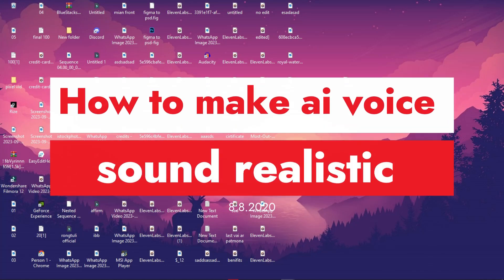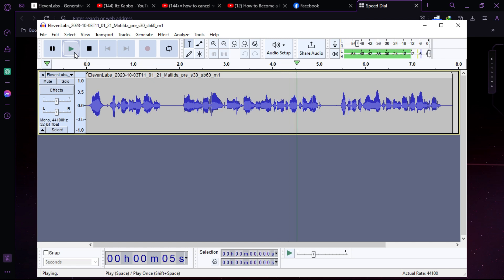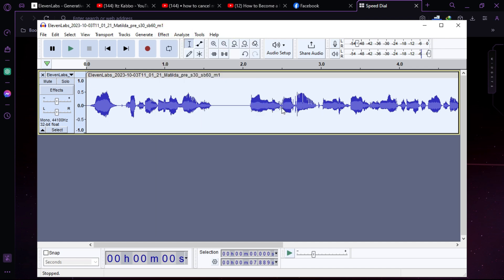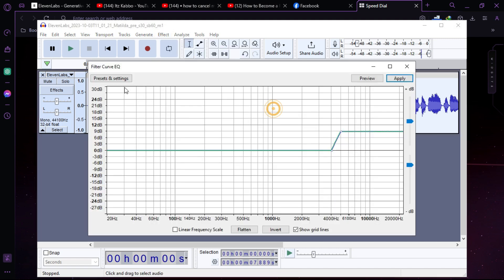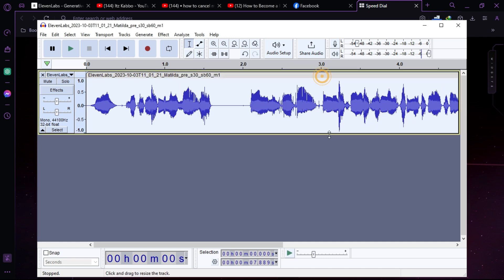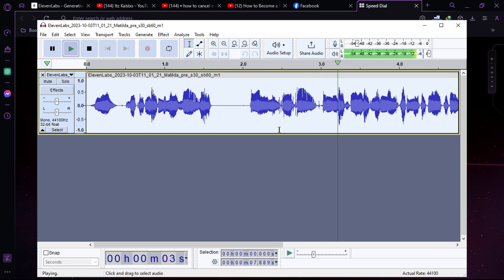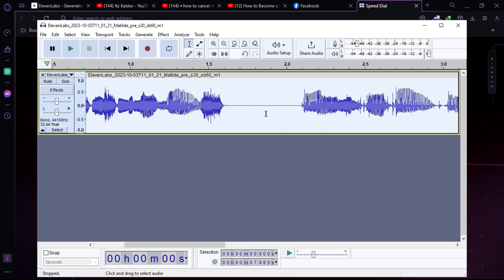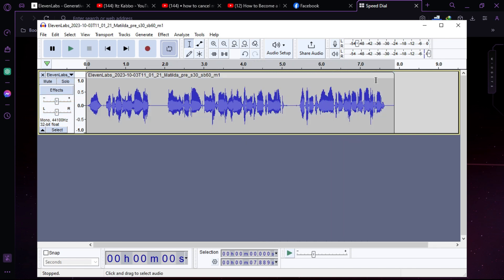This Is How I Made AI Voice Sound Realistic In Audacity (2025)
How To Make AI Voice Sound Realistic In Audacity